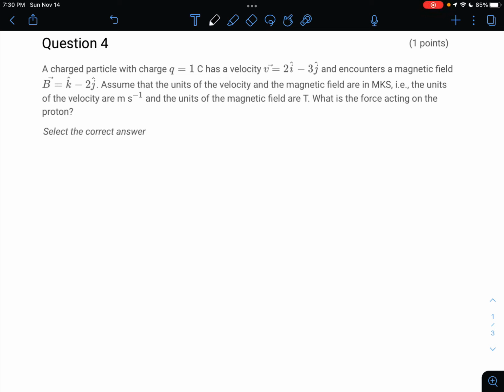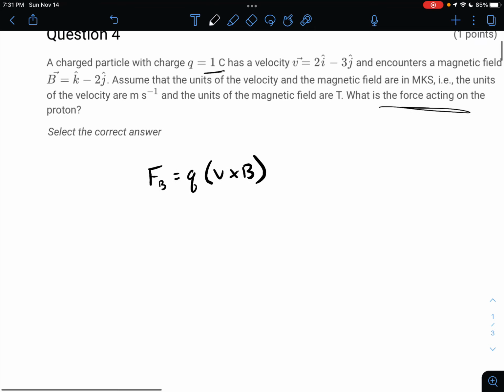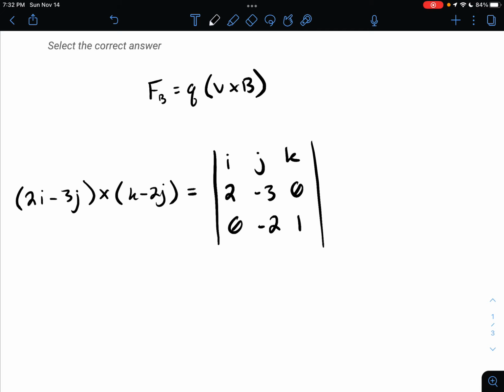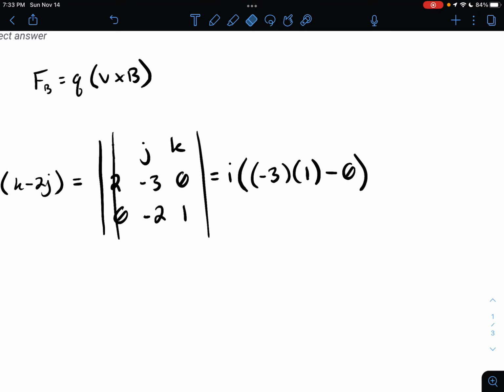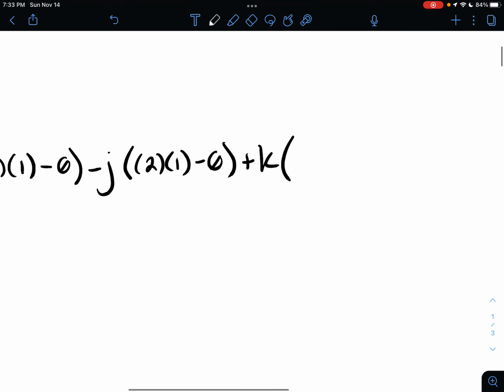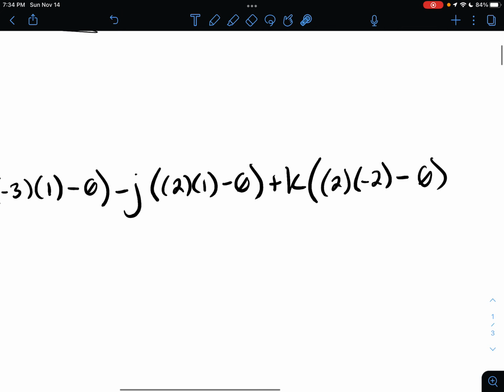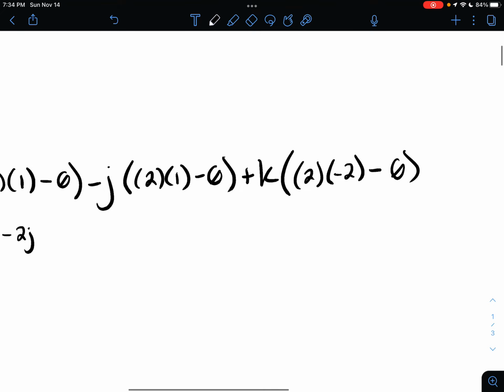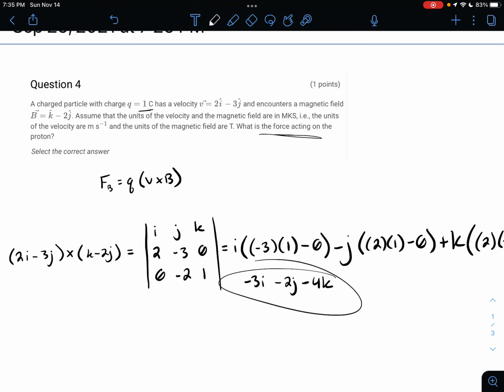PHY 212- Magnetic Force & Cross Products pt1